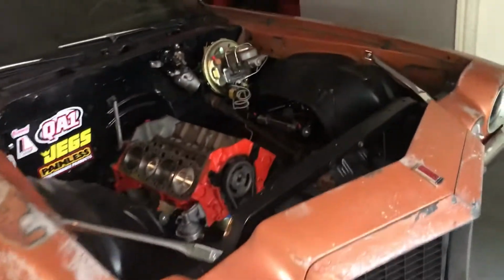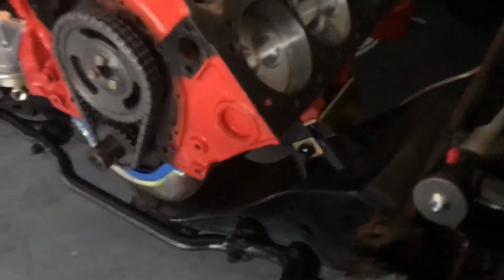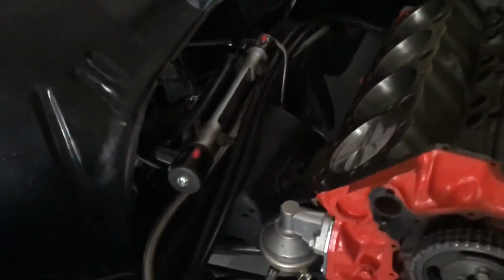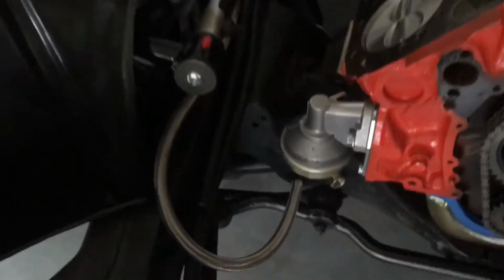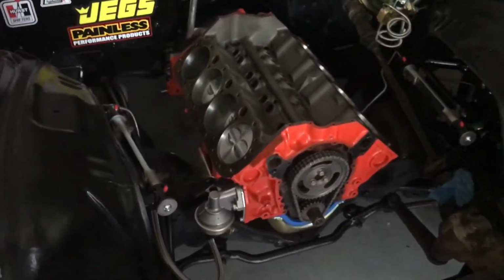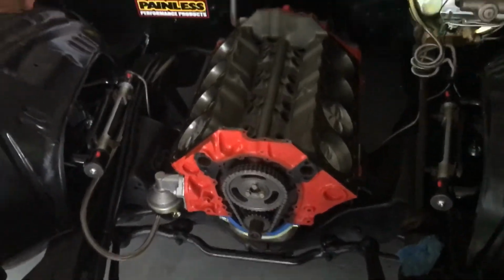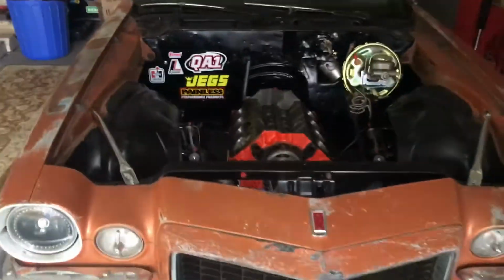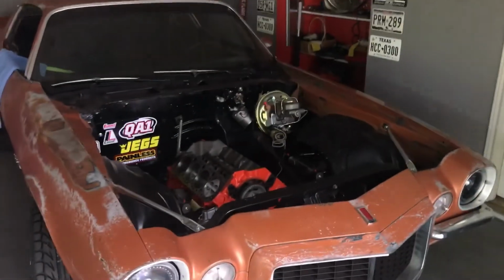1971 Camaro Build - SBC 350 Engine Installed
My new short block has been installed and bolted to the trans! Hopefully will be running really soon...
Follow the build on my Instagram: @71RallySport